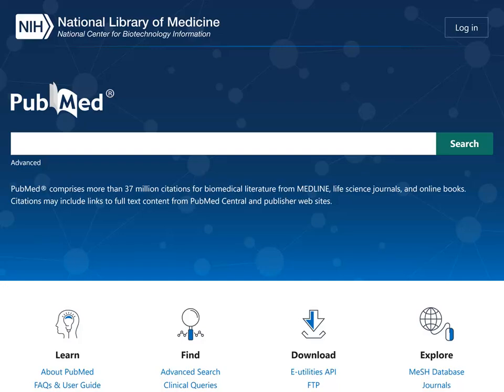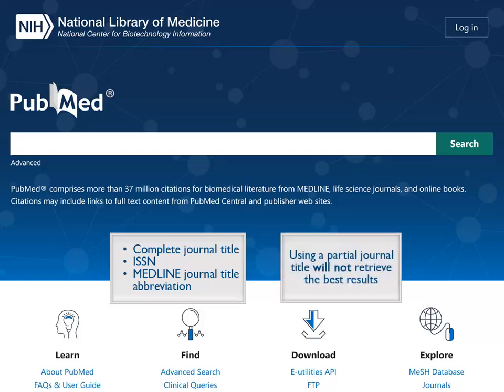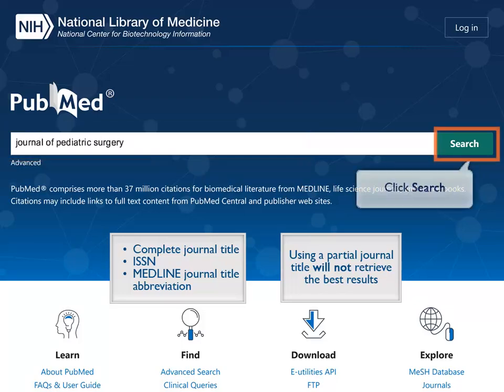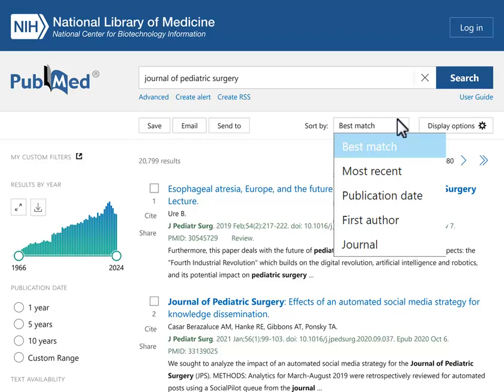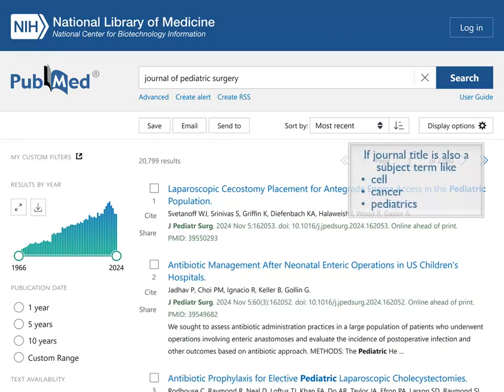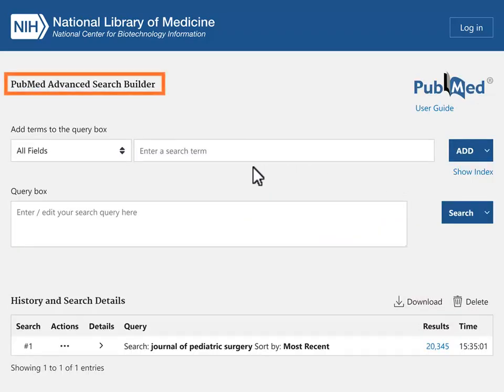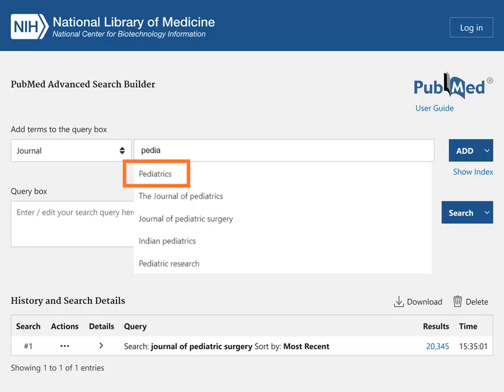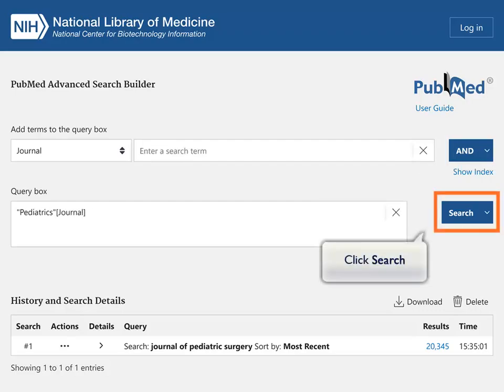PubMed: Find Articles by Journal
Description:
A brief tutorial on how to find articles from a journal using PubMed.. For more educational materials on PubMed, see PubMed Online Training

Transcript:
(music)
There are several ways to search PubMed by journal.
You may search by the complete journal title;
the International Standard Serial Number (or ISSN);
or by the MEDLINE journal title abbreviation.
Note that using only a partial journal title
will not retrieve the best results from PubMed.
Let’s try a search for
The Journal of Pediatric Surgery in PubMed.
Click Search.
Your results will include all of the citations in PubMed from this journal.
You may wish to sort your results by “Most Recent” for this type of search.
Click on the “Most Recent” sort button.
If your journal title is also a subject term
like cell, cancer or pediatrics,
or if you are unsure of the exact journal title,
use the Advanced Search to avoid problems searching for your journal.
In the Search Builder section,
select Journal.
Enter several characters from the journal name in the search box.
Select the journal title from the autocomplete menu.
Click ADD to add the journal to the Query box.
Click Search to find all works in PubMed from this journal.